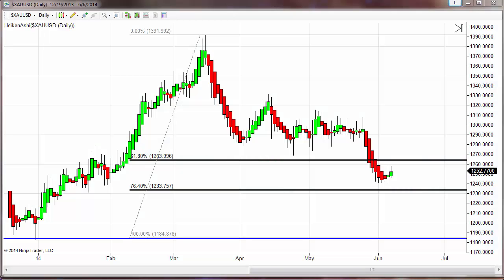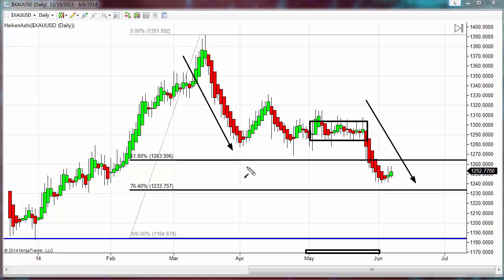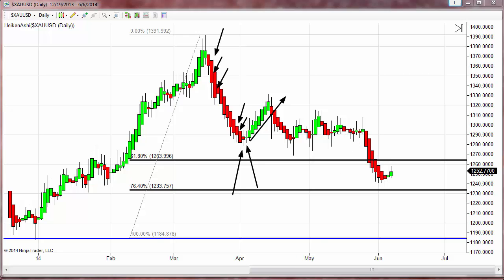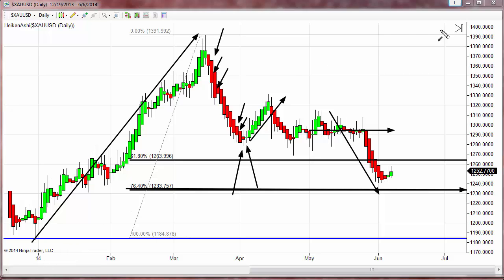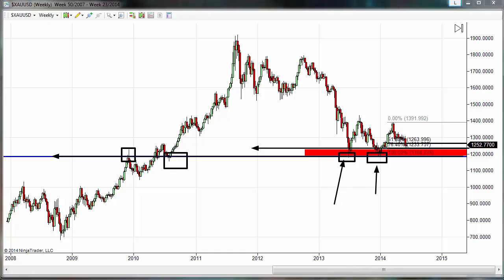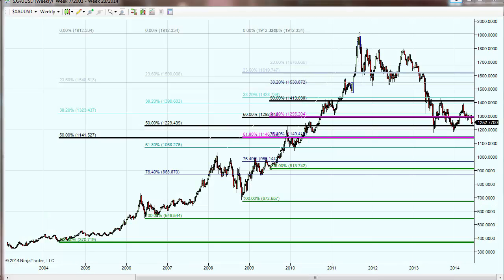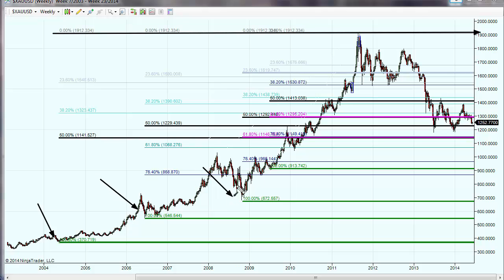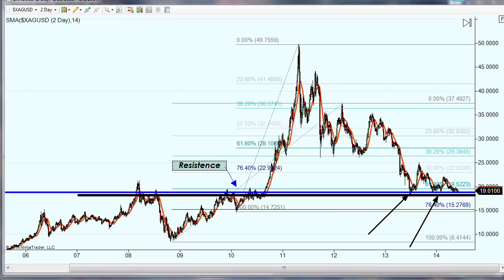A Pause In Our Program | Gold Forecast 06.06.2014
Before we start, a word about D-Day, June 6, 1944. The western allies who landed on the beaches of Normandy helped to save the world from the worst modern menace it has known. Let's remember their courage and sacrifices and remind ourselves we live in a world of their making and not in some Nazi nightmare.